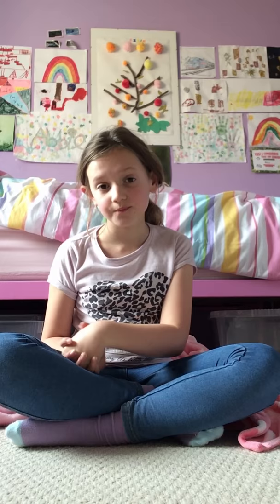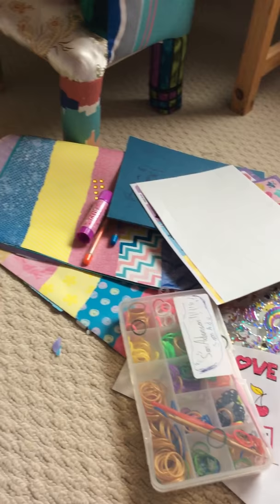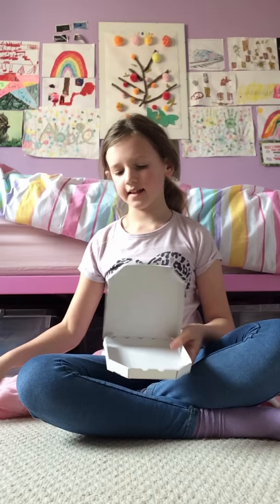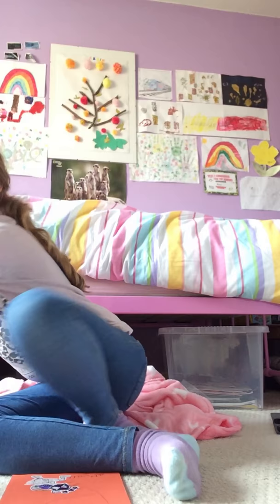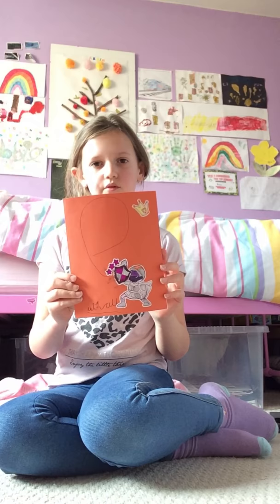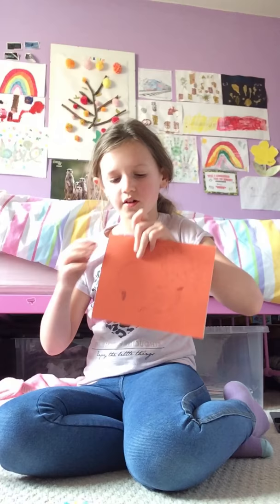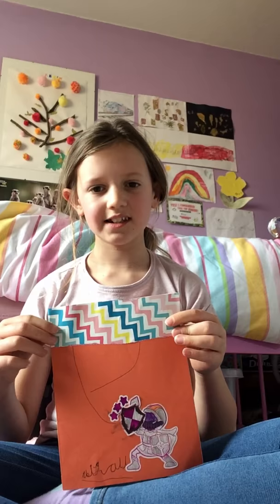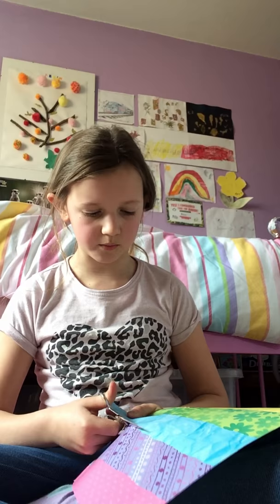My first video DIY school supplies!